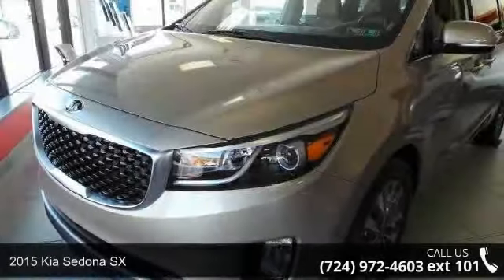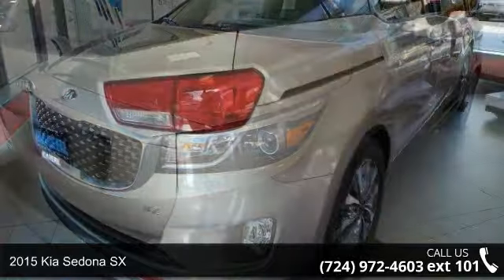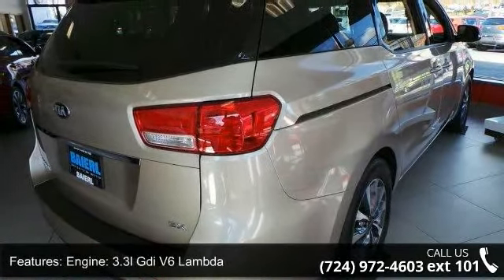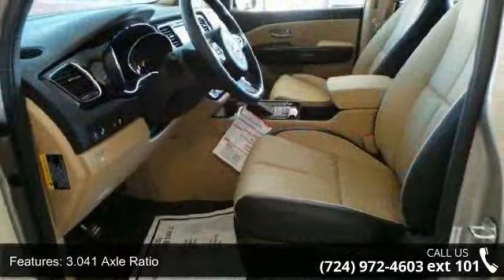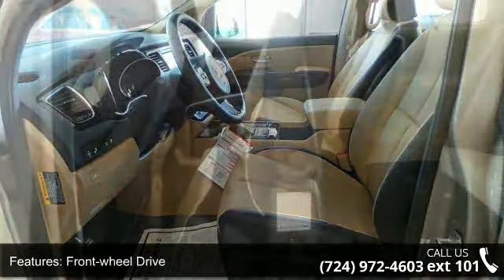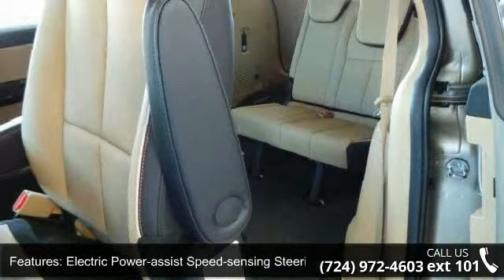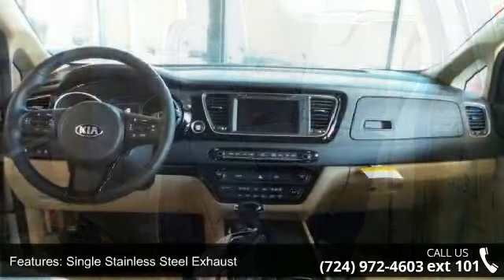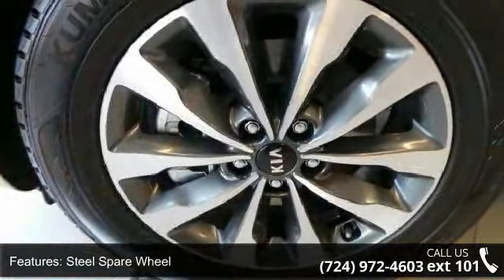2015 Kia Sedona SX - Baierl Kia - Pittsburgh, PA 15237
For Sale in Pittsburgh, PA 15237

2015 Kia Sedona SX Condition: New Mileage: 8 Transmission: Automatic Exterior Color: New Beige Interior Color: Black Doors: 4 Stock: KE0627 Cylinders: 6